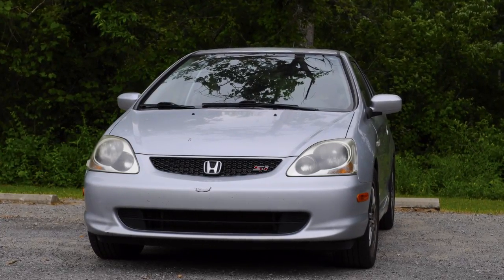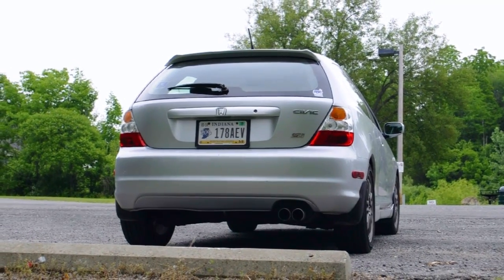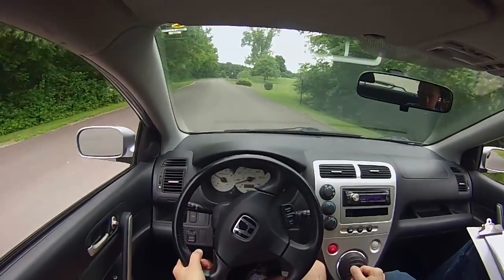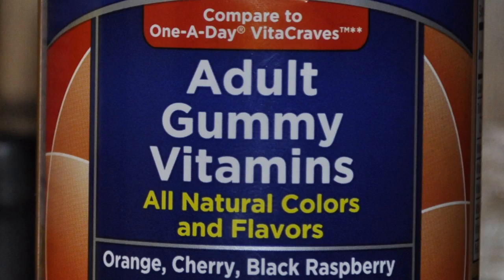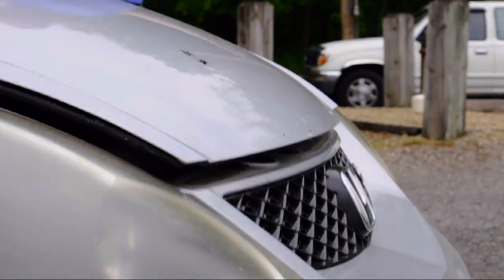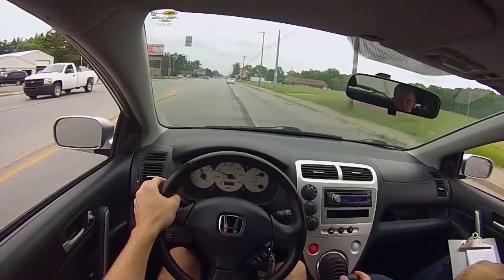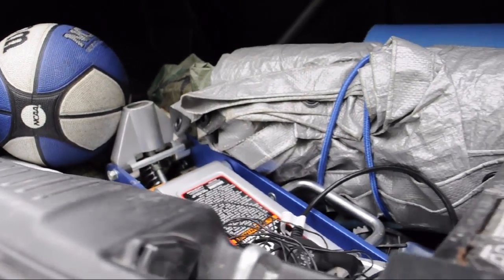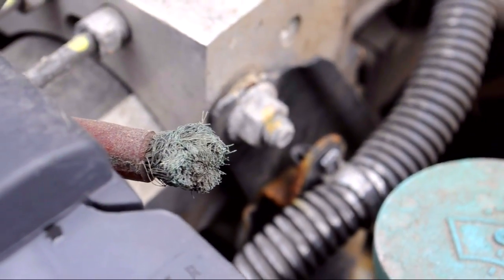Harold Slovinski: 2004 Honda Civic Si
The Unites States never got the Civic Type-R. This is as close as we came. My name is Harold Slovinski. I'm on the road with this little number and, oh, erree, yea MY WIFE is at home with our buddy DAN. He's takein' good care of you don't you worry. I was in the hot tub with some gearheads and some breeews.